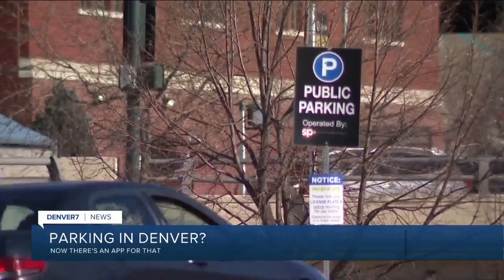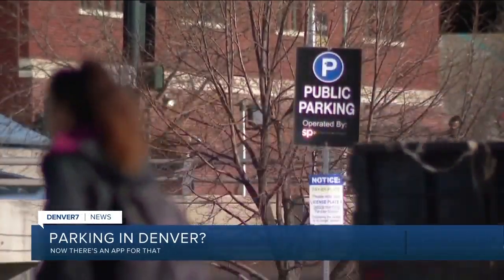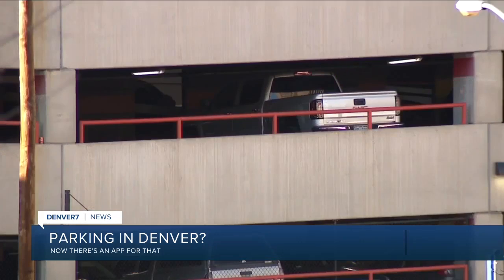Parking in Denver? There's an app for that